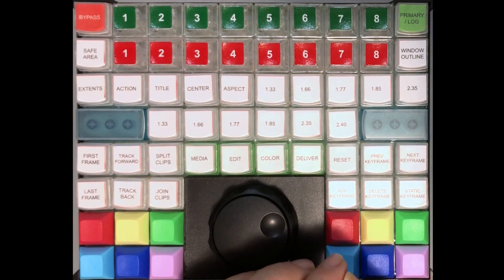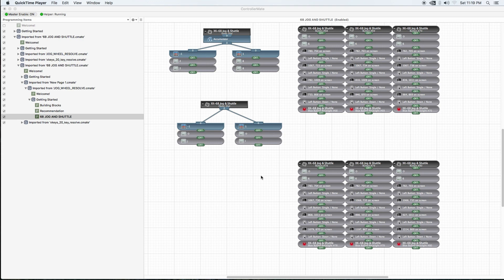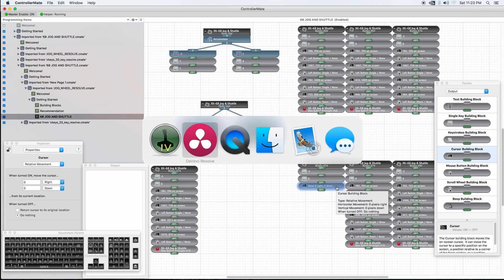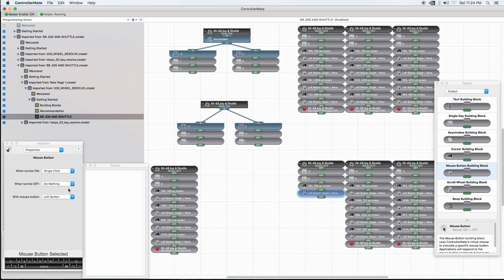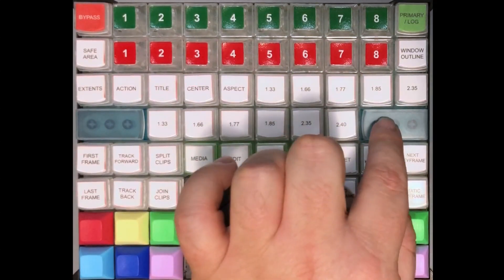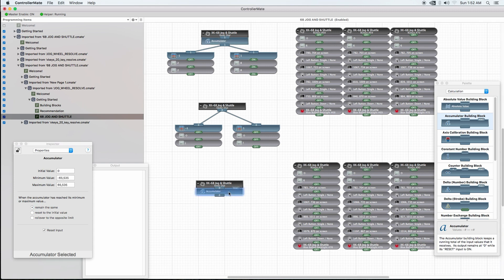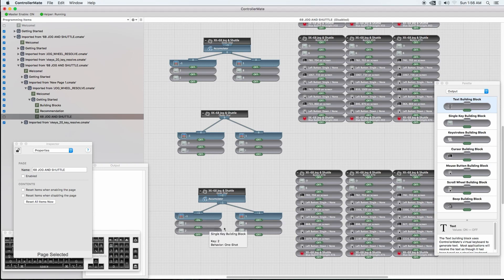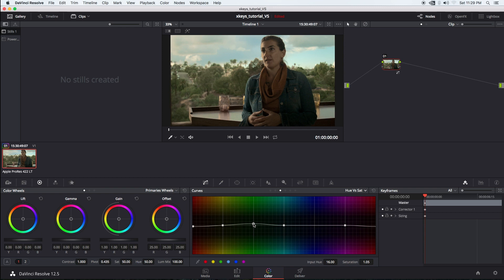Tutorial for XKEY 68 to engage Hue VS controls for MAC DaVinci Resolve with ControllerMate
**CONTROLLERMATE NO LONGER WORKS WITH CATALINA! THIS VID IS ONLY APPLICABLE TO OLDER MACS**

This is a companion vid to my tutorial on getting the XKEYS 68 with jog / Shuttle to work with Resolve on my MAC. That link is here :

This vid shows you how to get XKEYS to engage Hue VS controls on your Mac running Resolve by programming it with ControllerMate.